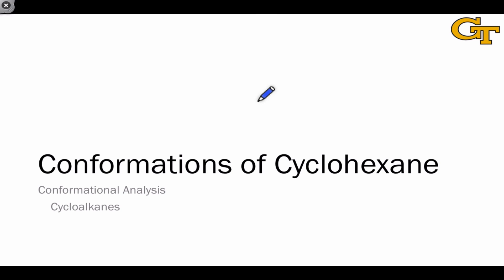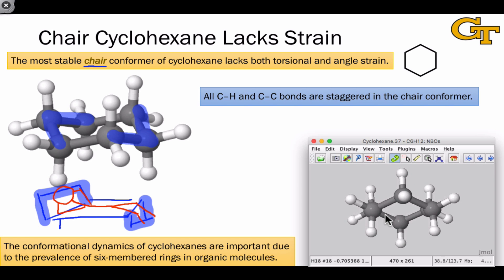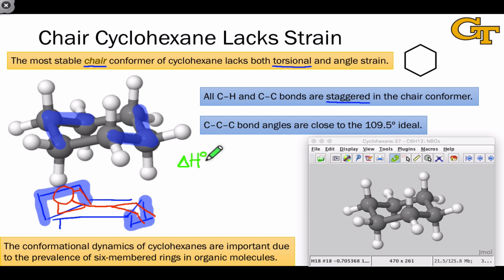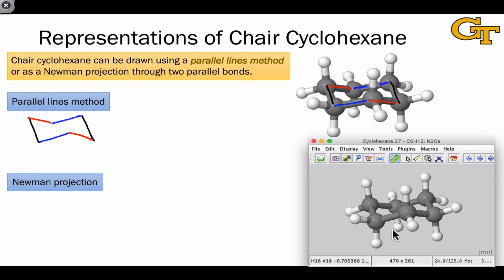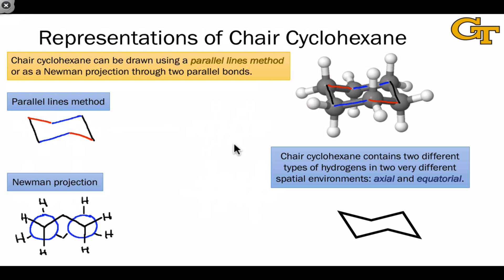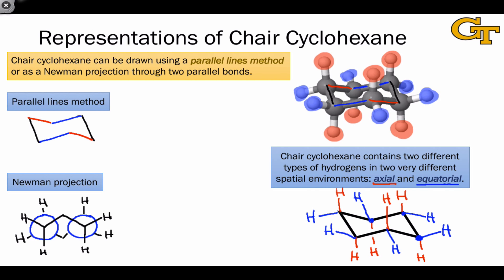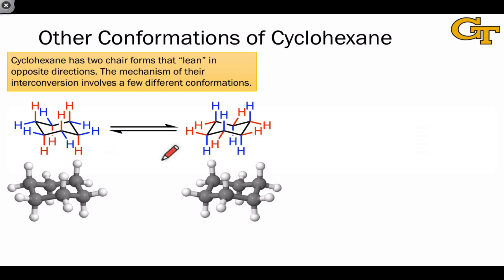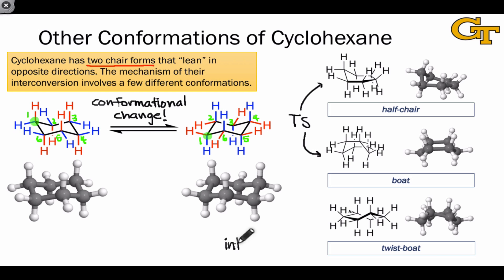06.03 Conformations of Cyclohexane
Introduction to the chair conformers of cyclohexane. Drawing chairs using the parallel lines method and as a Newman projection. Axial and equatorial hydrogens. Interconversion of the two chair forms as a conformational change. Other conformations involved in the ring flip process.

00:00 The Chair Conformer of Cyclohexane
01:52 Drawing Chair Cyclohexane
03:57 Axial and Equatorial Hydrogens
06:05 Interconversion of Chair Forms: The "Chair Flip"